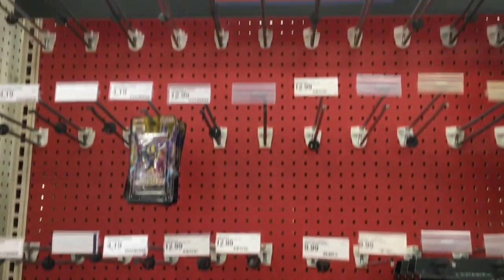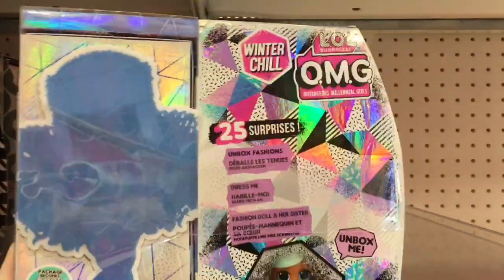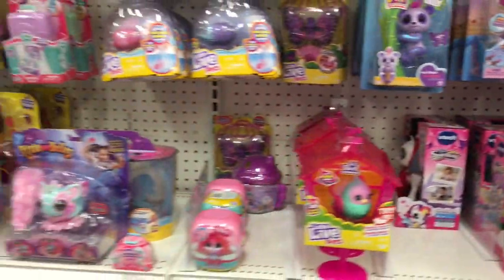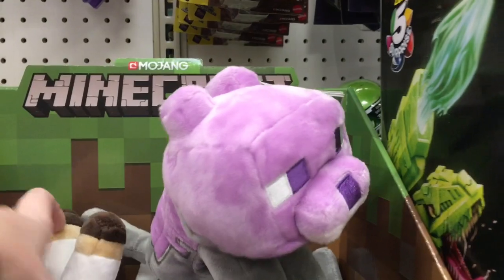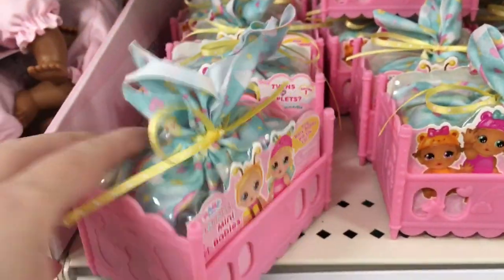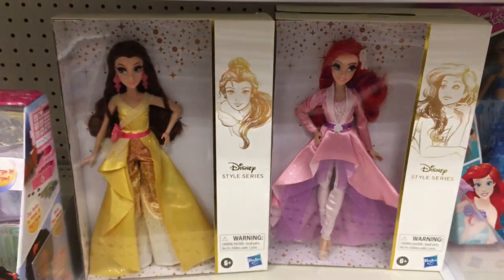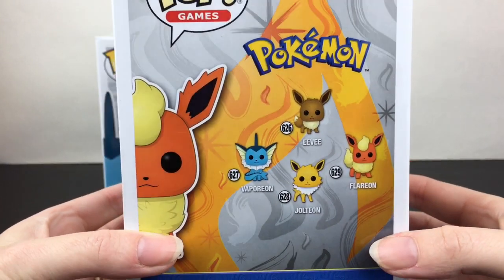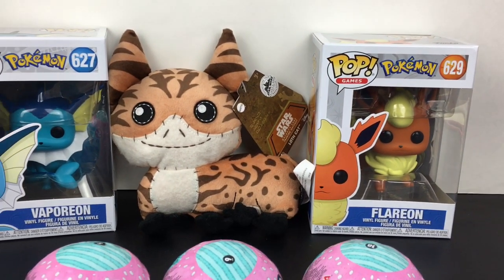Toy Hunt #250 Pokemon Funko Pops Mini Brands LOL Surprise Winter Chill OMG Dolls Star Wars Cry Babie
Toy Hunt #250 at Target.